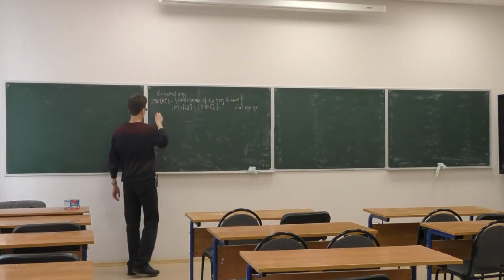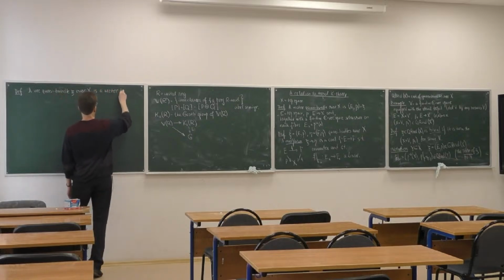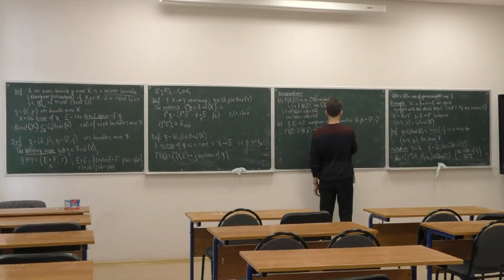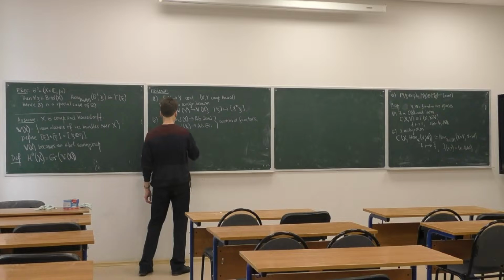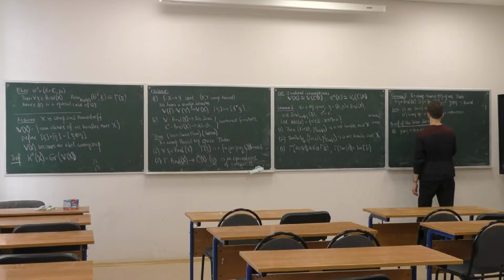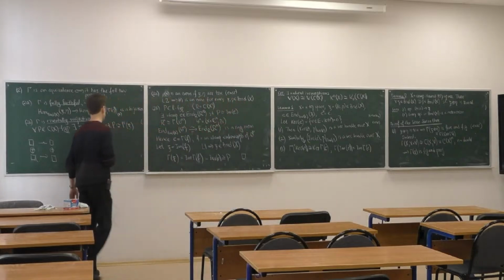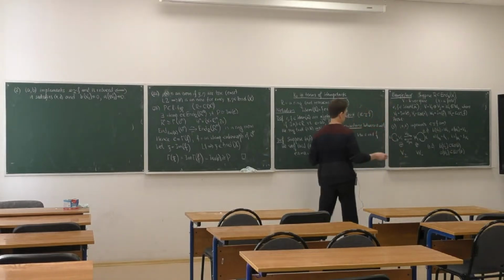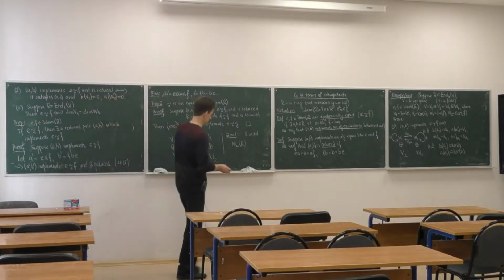Пирковский А.Ю. K-Theory of C*-Algebras, 07.03.25